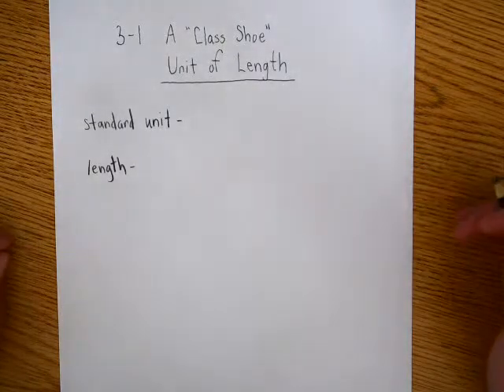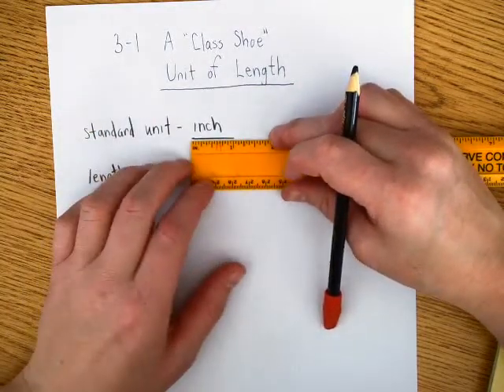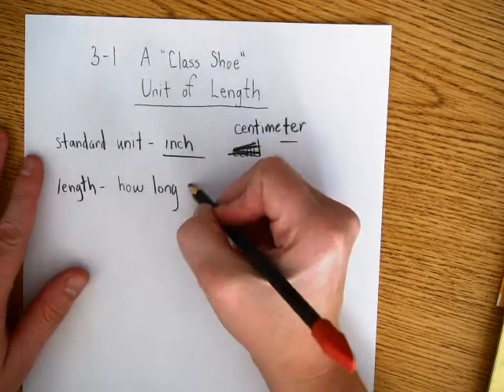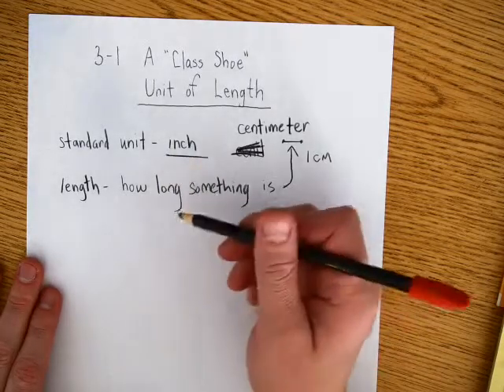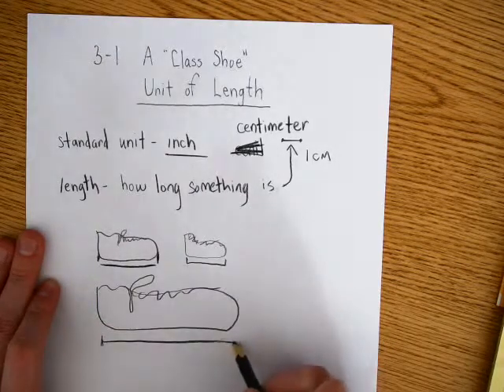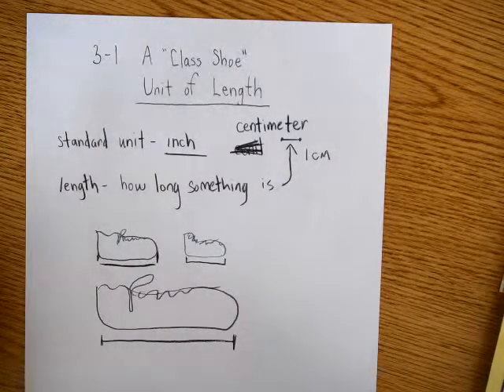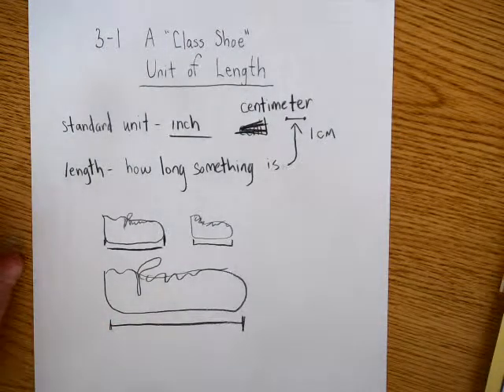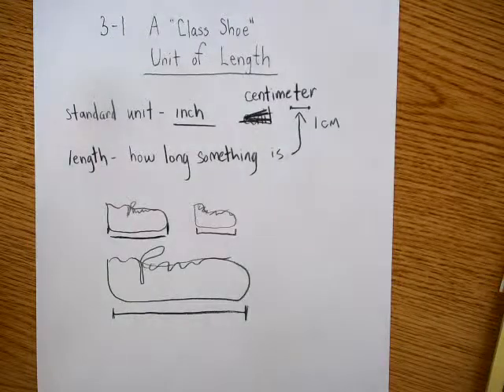Everyday Math Lesson 3 1 Parent Help Video